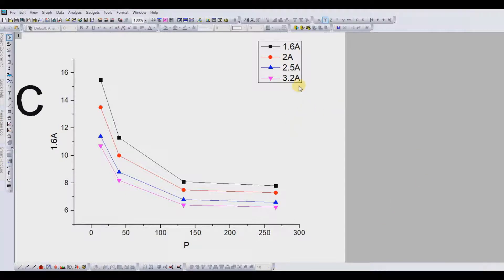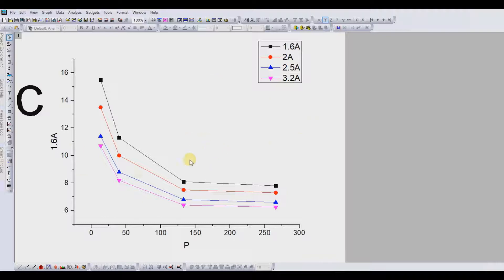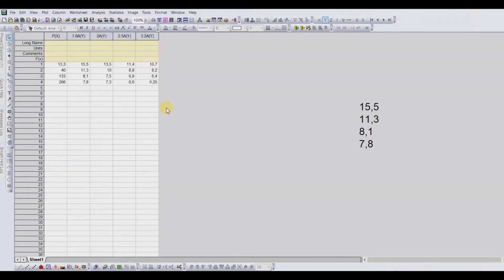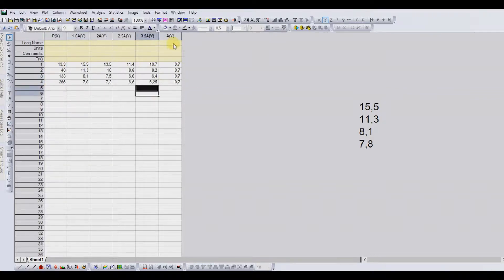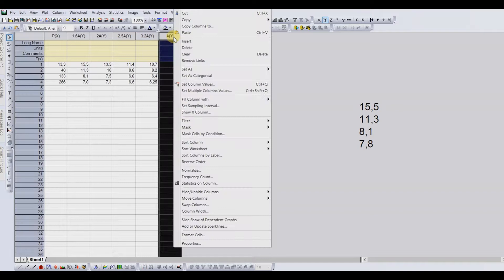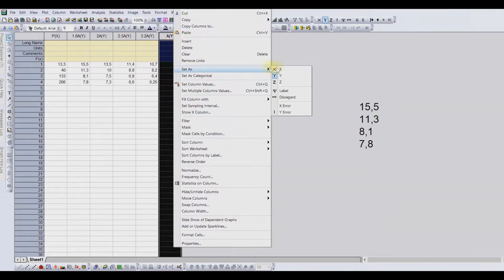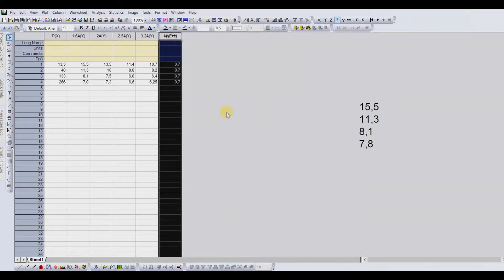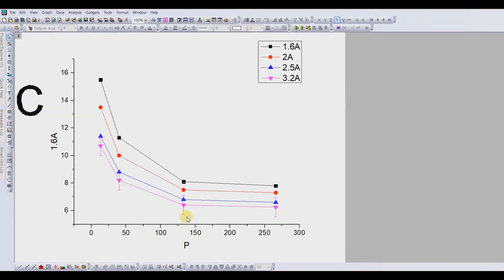Confidence interval: Origin /доверительный интервал в Origin